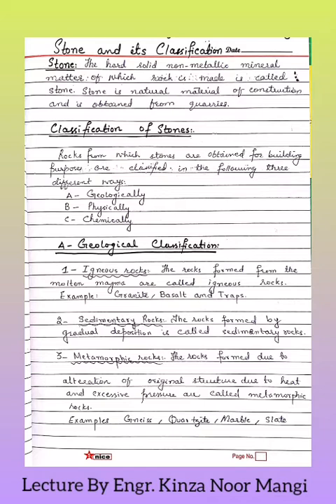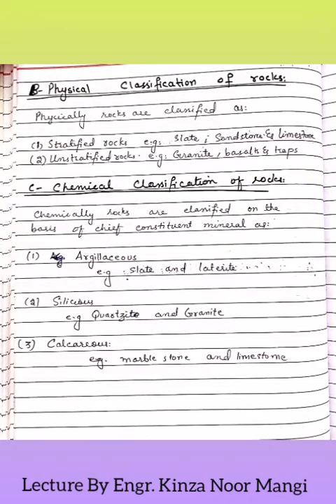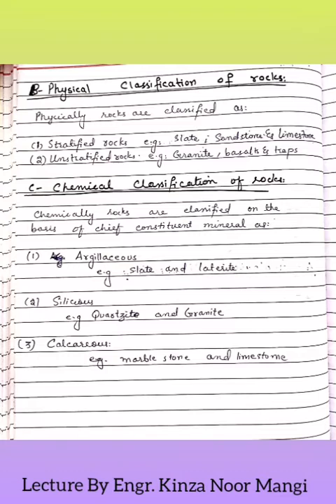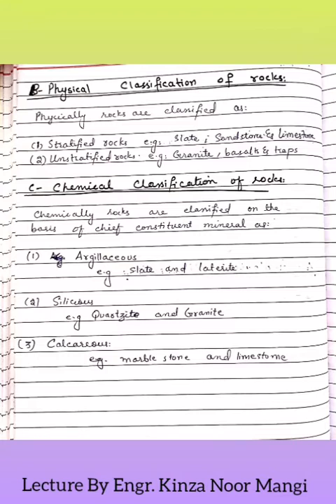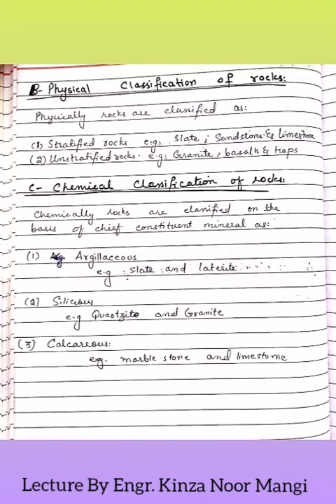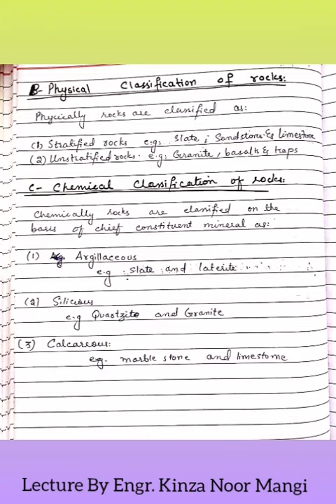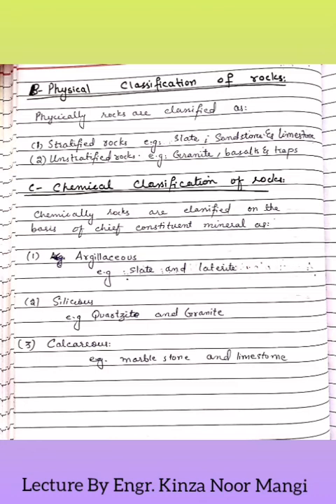Classification of Stones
Civil Engineering Materials
 Topic:
 Geologically ( depending upon how rock was originally formed)
Physically ( depending upon its structure)
Chemically ( depending upon chemical composition)